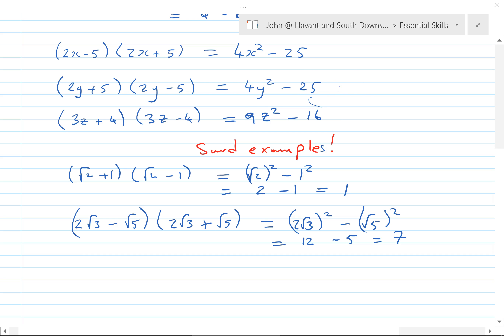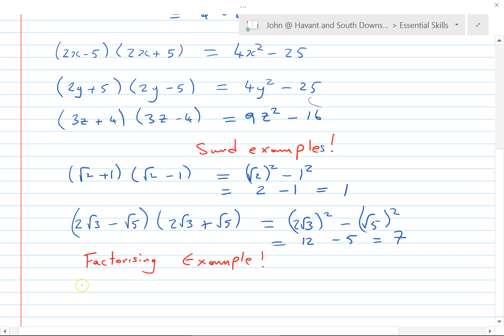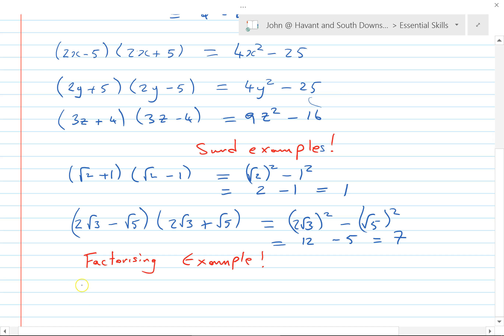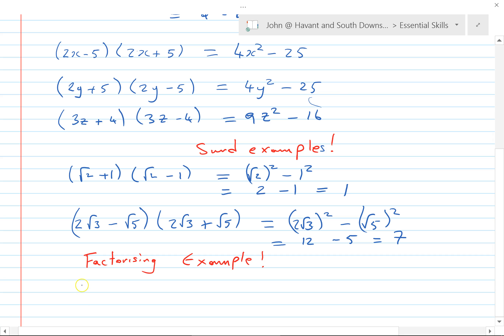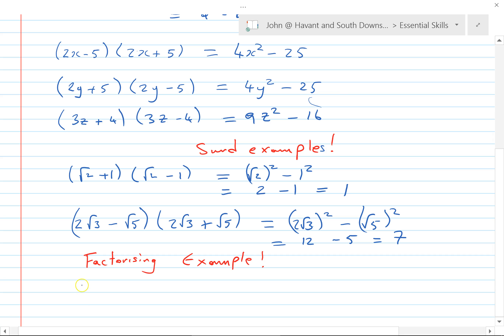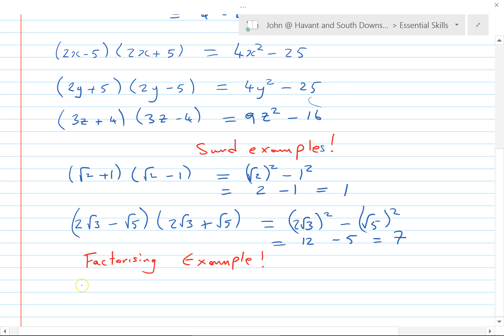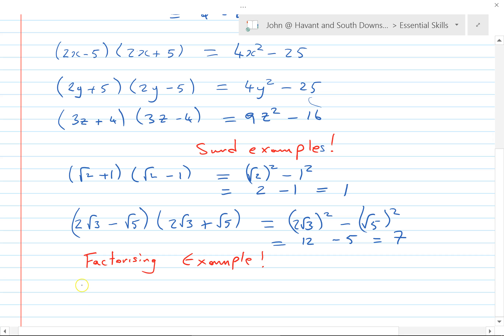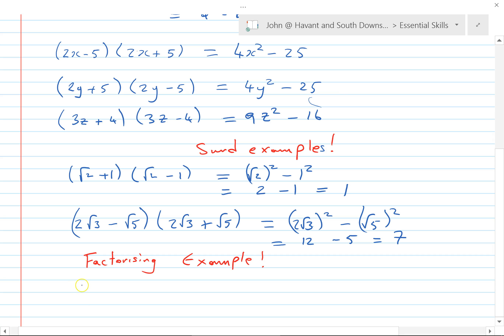Difference of Two squares- Essential skill for A level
This video is primarily aimed at students who are preparing for the study of Mathematics at Advanced Level in England or Wales. It may of course be useful to others